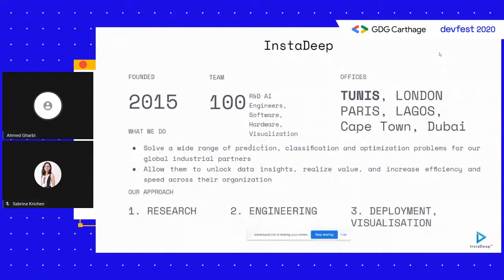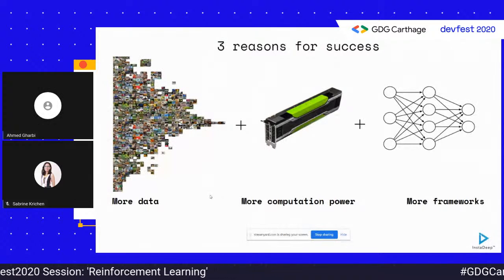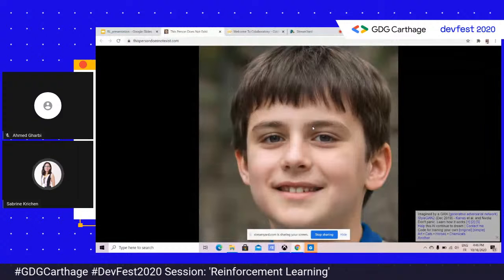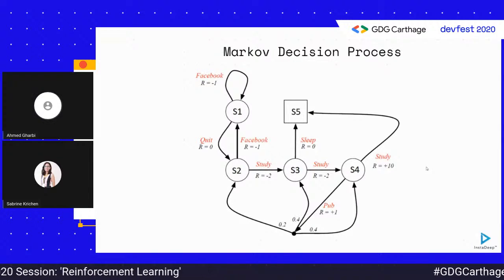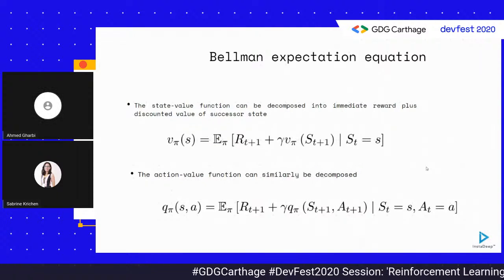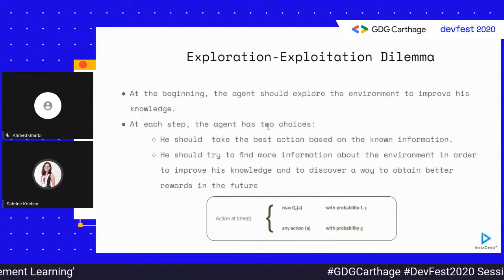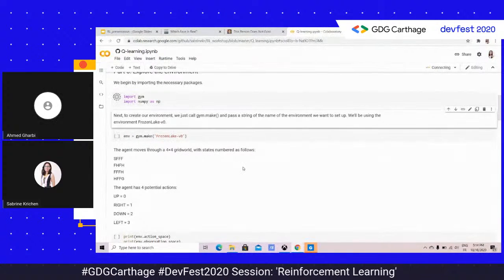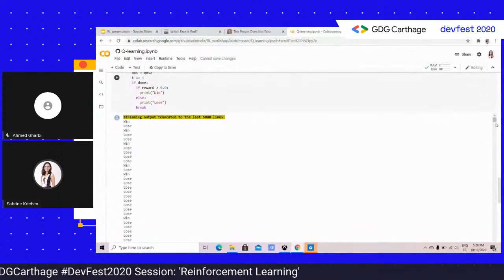Reinforcement learning - Sabrine Krichen & Ahmed Gharbi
📣📣📣 Dont miss the 'Reinforcement Learning' workshop happening during GDGCarthage DevFest2020 that will be presented by Sabrine Krichen, Research engineer at InstaDeep
 and @Ahmed Gharbi Research engineer at InstaDeep